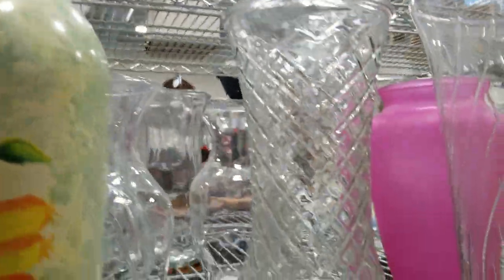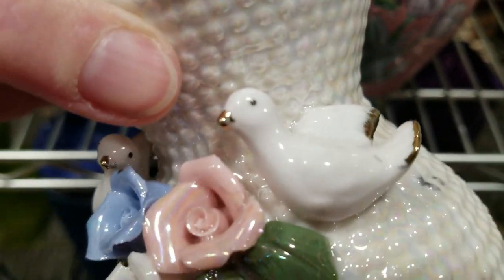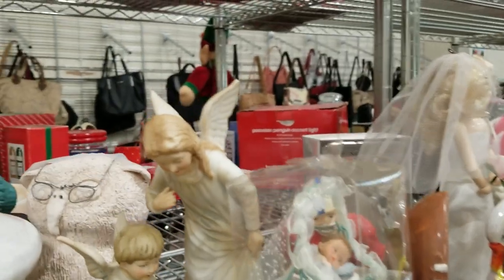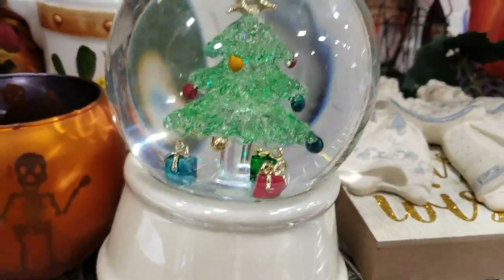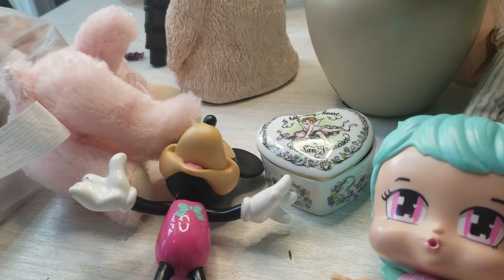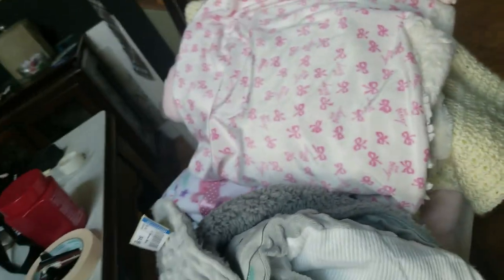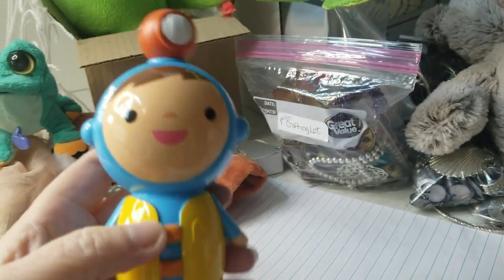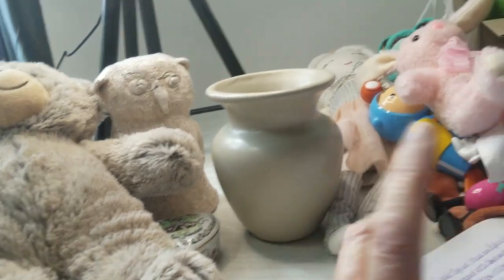Happy Shopping and destressing!